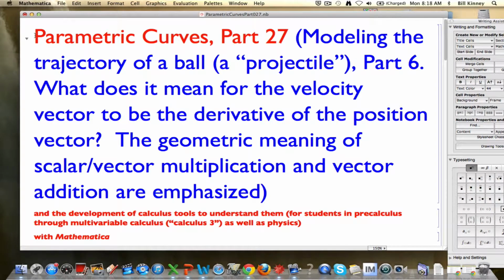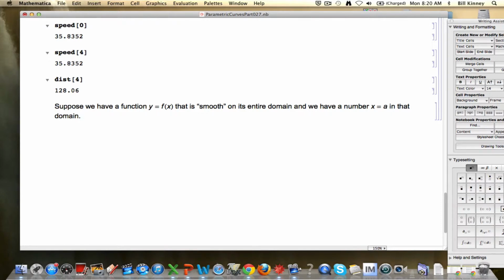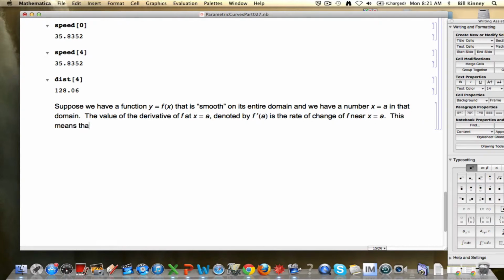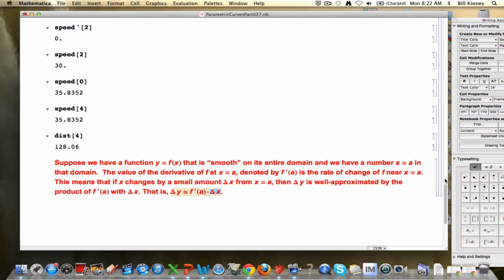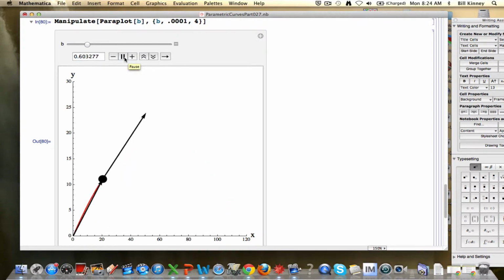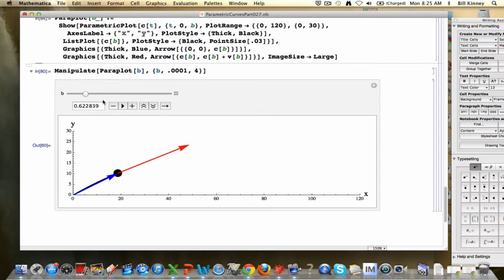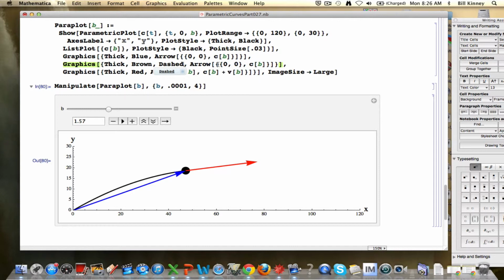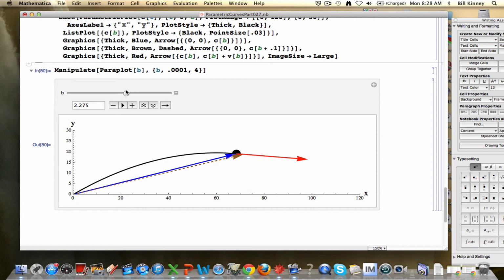Parametric Curves, Part 27 (Modeling the trajectory of a ball (a "projectile"), Part 6)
Modeling the trajectory of a ball (a "projectile"), Part 6.  What does it mean for the velocity vector to be the derivative of the position vector?  The geometric meaning of scalar/vector multiplication and vector addition are emphasized.  Review the geometric/physical interpretation of the derivative of a smooth function y = f(x) at a point x = a.  For motion, the velocity vector gives the rate of change of the position vector.  Geometrically illustrate what this means by drawing the position vector at time t = b as well as the position vector a short time into the future and note that the velocity vector almost points in the direction connecting the tips of the two position vector.